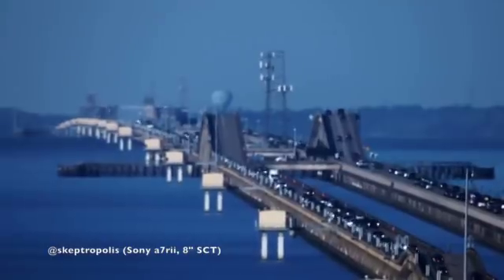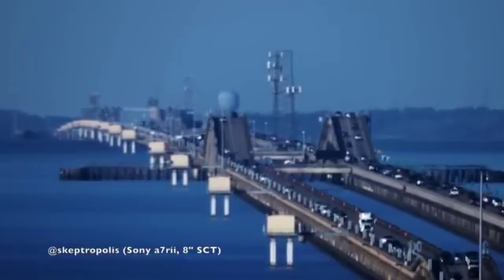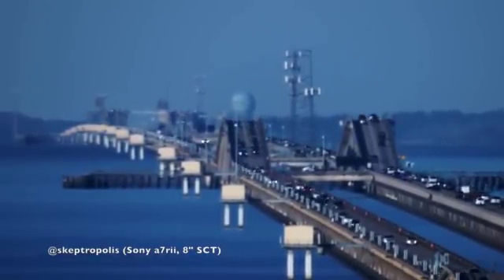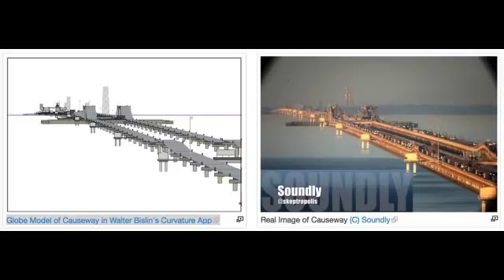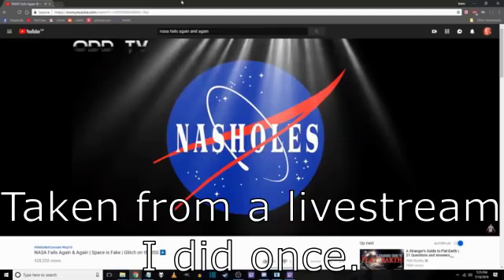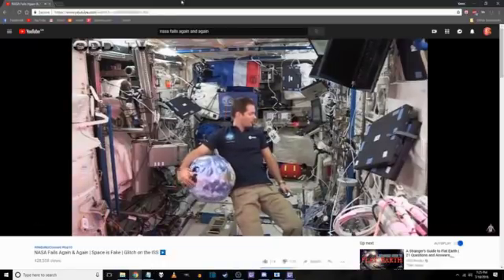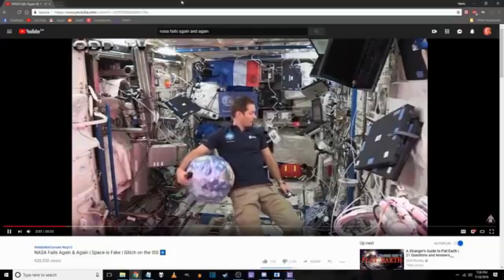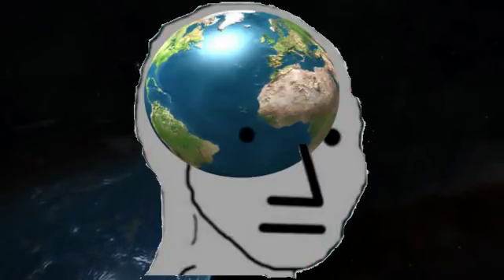8 Words Flat Earthers Use Wrong (Part 1)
Mathematics and linguistics; not their strong suits.